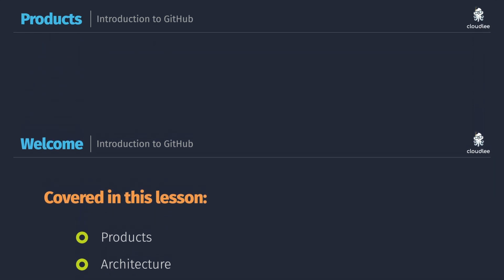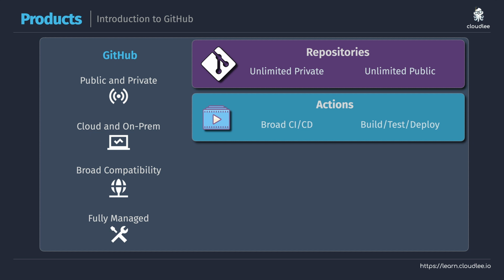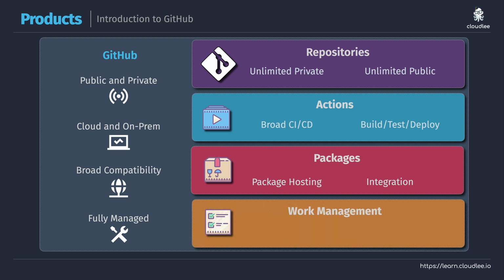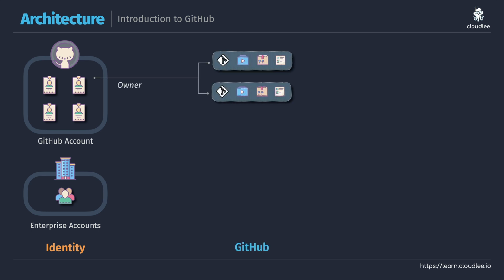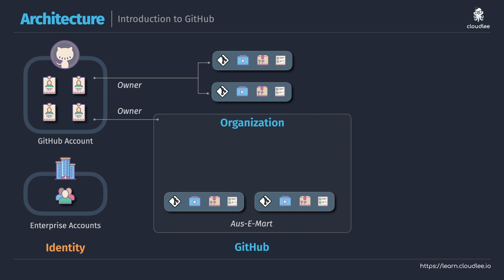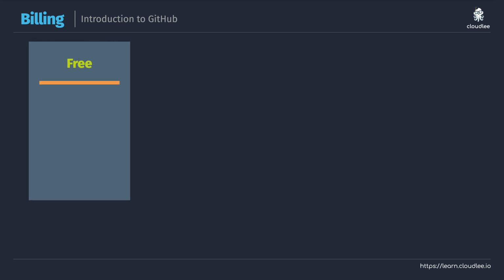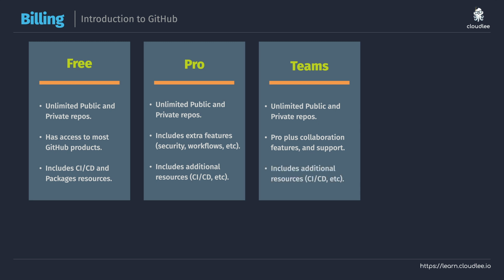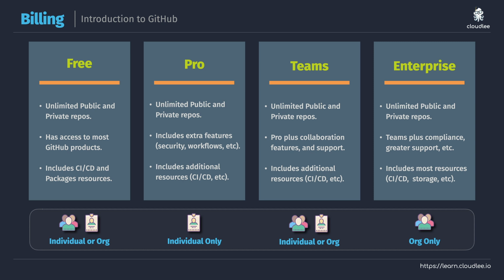Free Getting Started with Microsoft DevOps - Introduction to GitHub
GitHub provides more than just an online git repository. There are actually several products that help with the various aspects of implementing DevOps.

Within this lesson you'll learn about the core products, the key components and architecture, and billing.